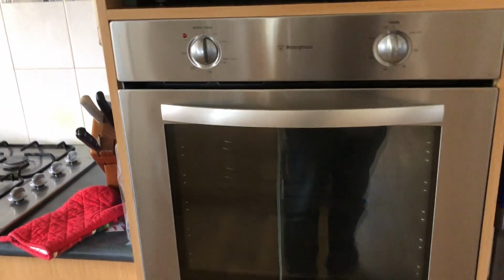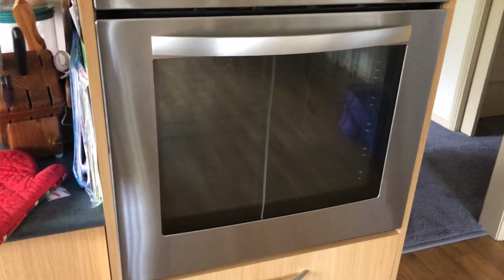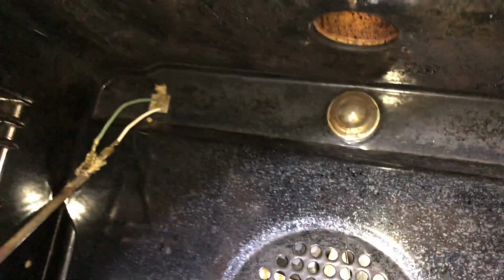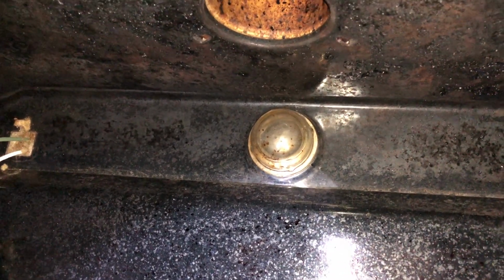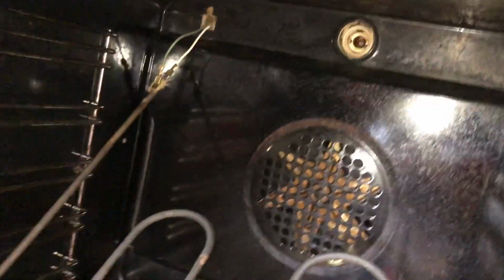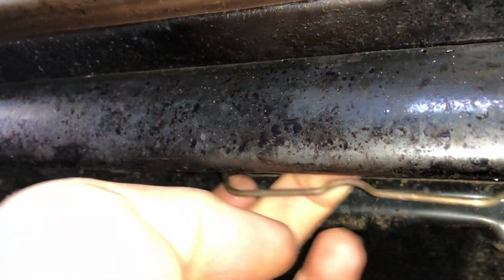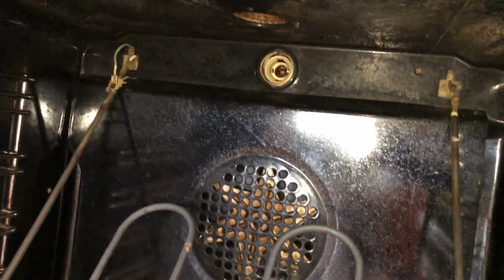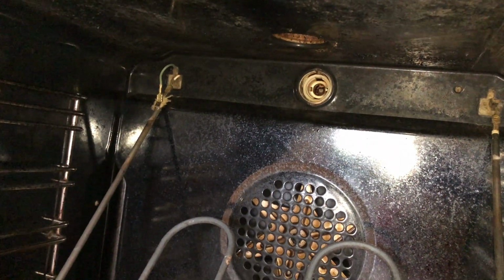My Oven won't heat! How to Replace an oven element.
To buy Oven elements element&index=aps&camp=1789&creative=9325&linkCode=ur2&linkId=983b8deff2ef6aa410b3f6d91c688b31